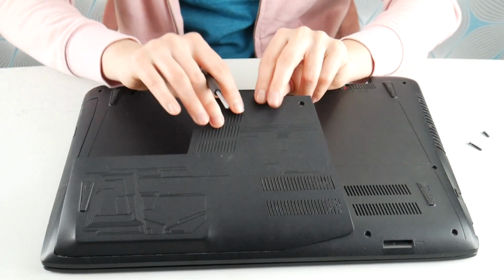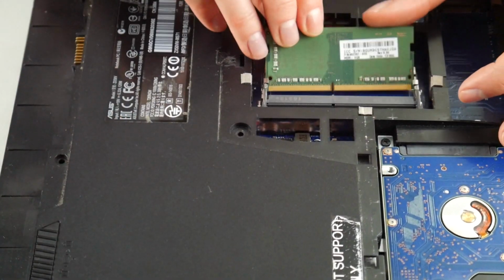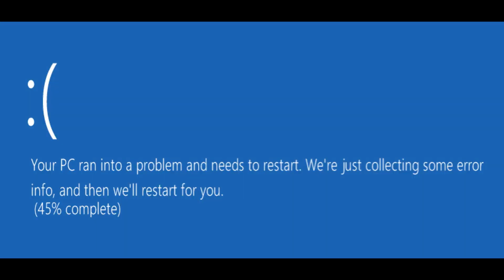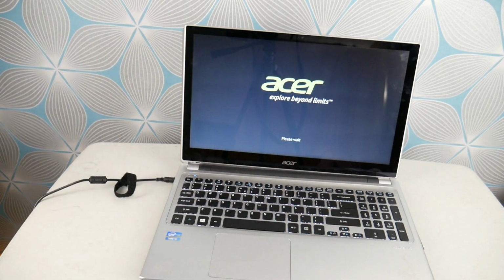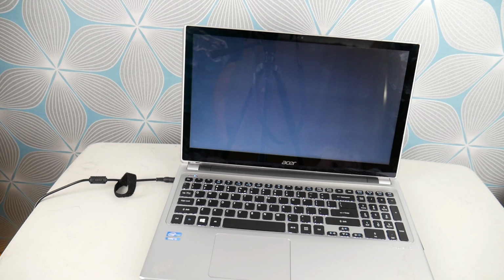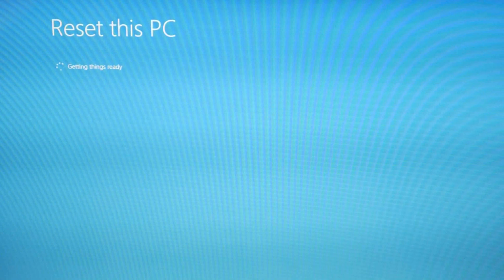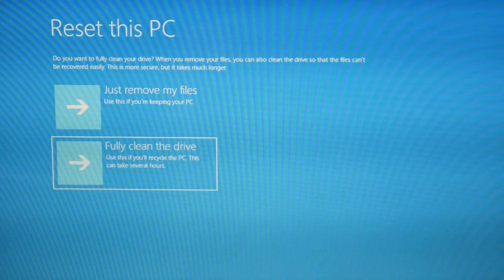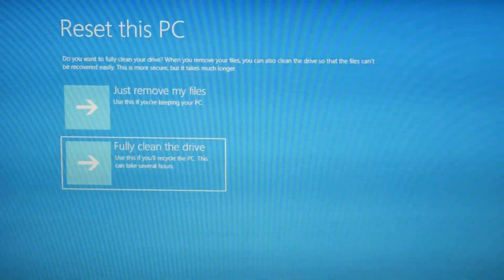How to Fix an Acer Blue Screen Error Memory Management by Certified Technician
Nothing strikes fear into a computer user than seeing a dreaded blue screen of death:/ Although it's not as hopeless as it seems. In this video, our Certified Technician takes you through the steps to diagnose any software or hardware issues that could be causing this problem.

Computer repair tool kit recommended by our technicians:

Links for buying replacement RAM by part number:
(your replacement RAM doesn't need to be the same manufacture but it often times needs to be the same part number/data transfer rate)